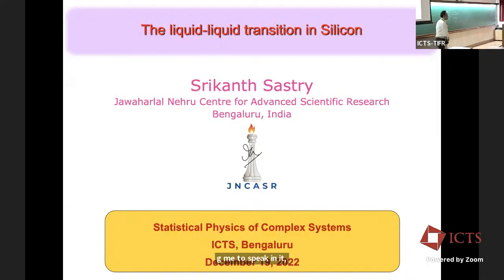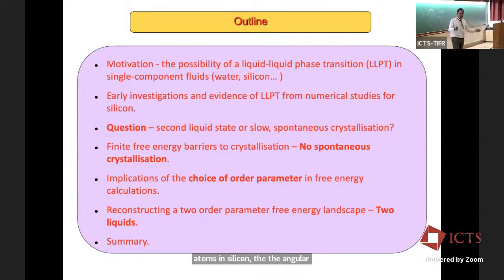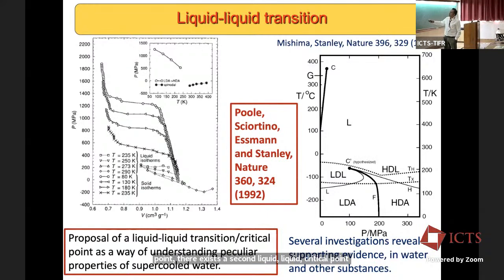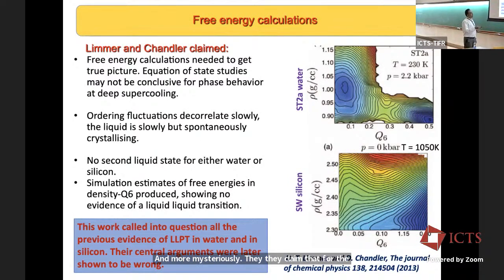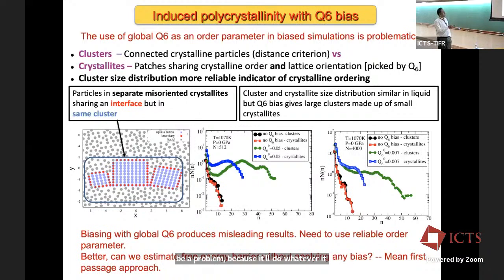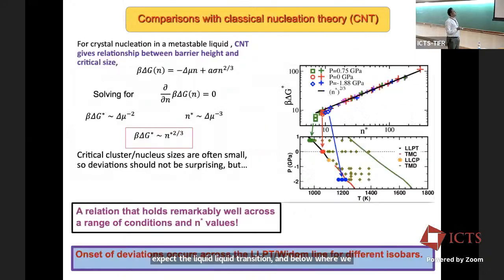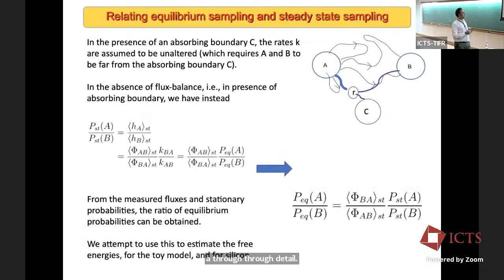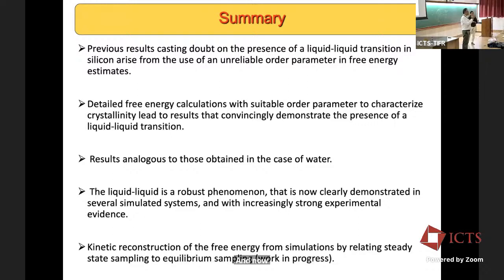The liquid-liquid transition in silicon by Srikanth Sastry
0:00:00 The liquid-liquid transition in silicon
0:01:10 Outline
0:08:59 In Collaboration with:
0:09:45 Anomalies of water
0:10:54 Liquid-liquid transition
0:13:41 Stillinger-Weber Silicon
0:14:51 Previous evidence of an LLPT in Silicon
0:17:01 Free energy calculations
0:18:49 Free energy calculations for water
0:20:34 Silica
0:20:45 What about silicon?
0:22:39 Induced polycrystallinity with Q6 bias
0:25:41 Computing free energies - Kinetic reconstruction
0:28:01 Is there a barrier to crystallisation?
0:30:38 Comparisons with classical nucleation theory (CNT)
0:31:13 What about the LLPT?
0:31:19 Expectations from free energy calculations
0:32:20 Liquid-liquid transition in silicon
0:34:12 Scaling of barrier with system size
0:35:09 Extending kinetic reconstruction to multiple order parameters
0:35:58 Steady state under flux deviates from Boltzmann sampling
0:36:18 Relating equilibrium sampling and steady state sampling
0:37:01 Results for the toy model
0:37:13 Reconstruction for silicon
0:37:16 Reconstruction for silicon - slice along density
0:37:27 Outstanding issues - possible strategies
0:37:37 Summary
0:44:51 Acknowledgements